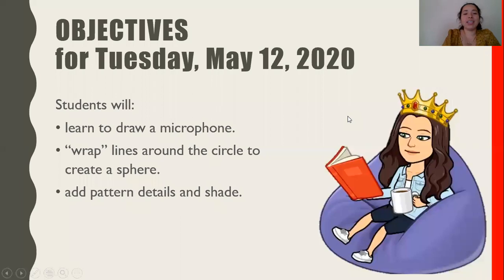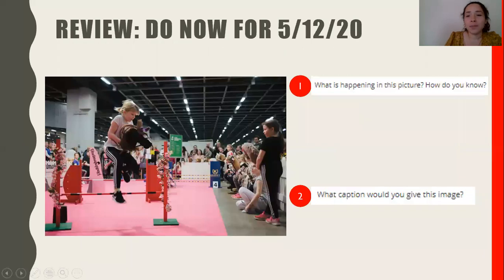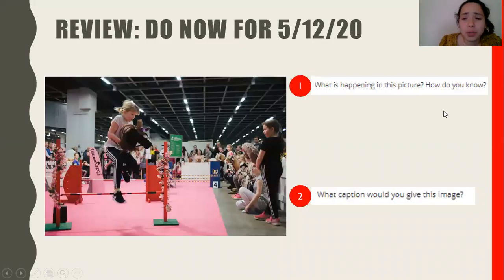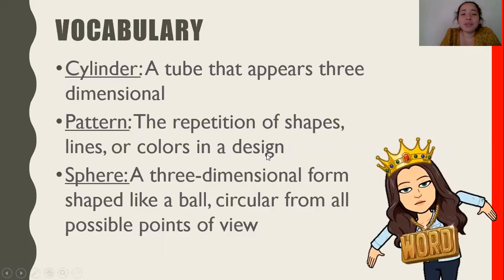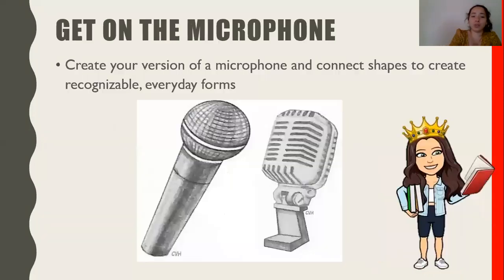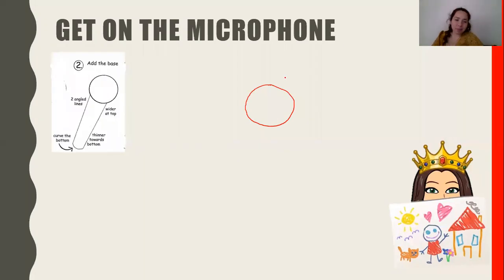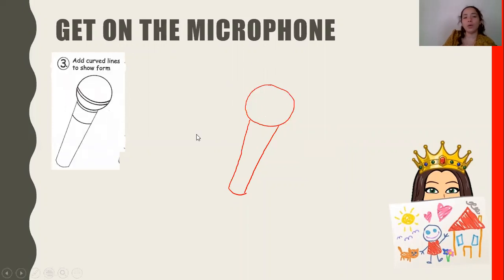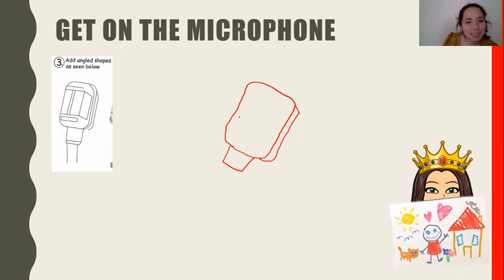Intro to Art: Quick Lesson on Drawing a Microphone